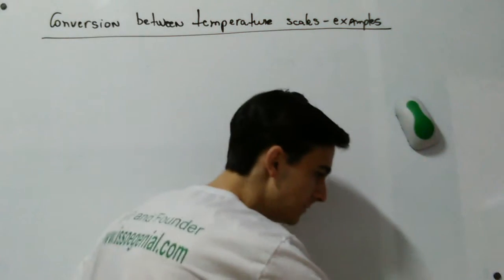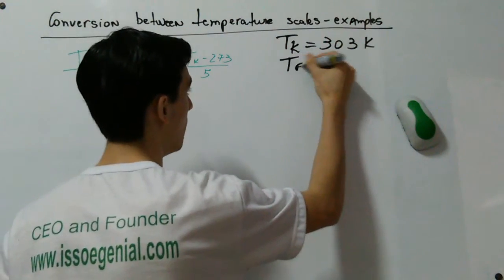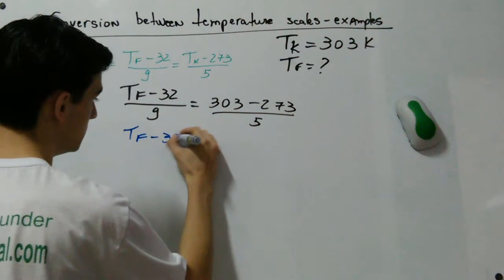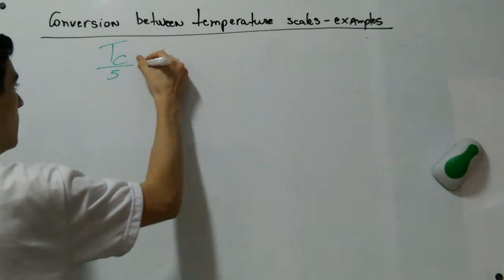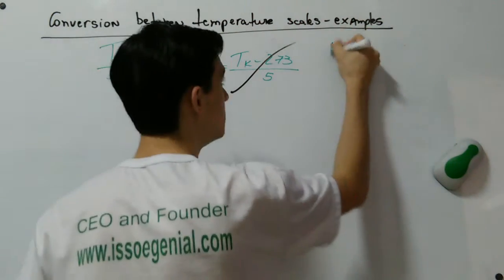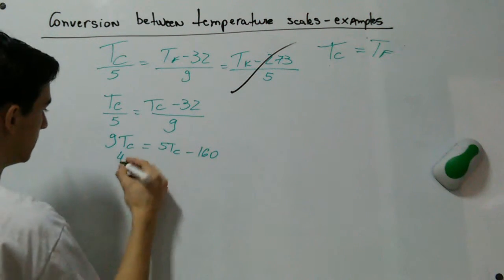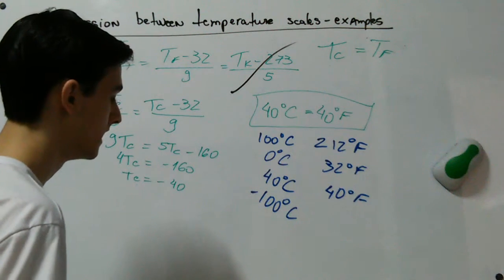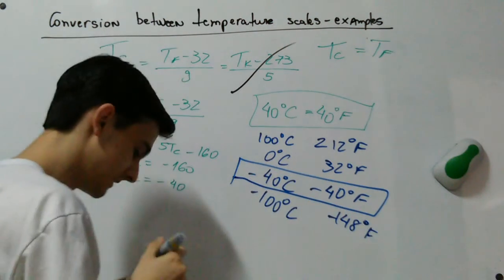Conversion between temperature scales - Examples - Physics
Two examples of converting between temperature scales. One of them involves the temperature that is represented by the same number in both the Celsius and the Fahrenheit scales (and the explanation of why that happens.)